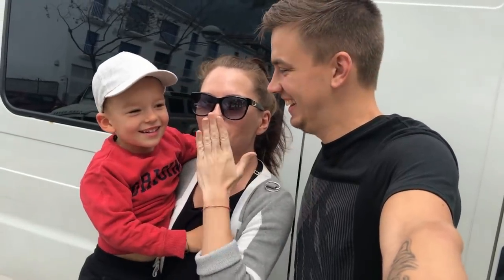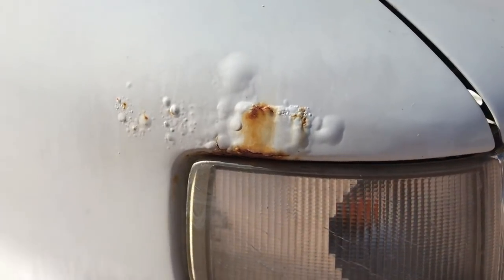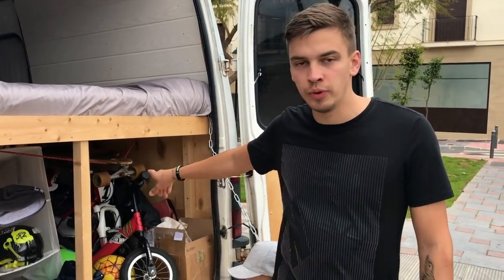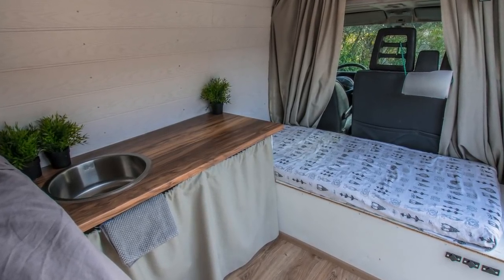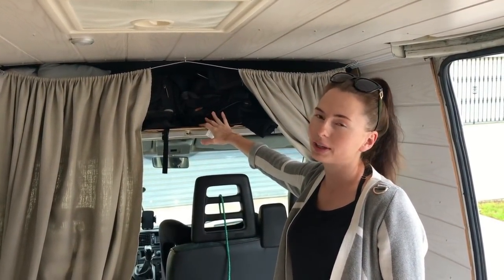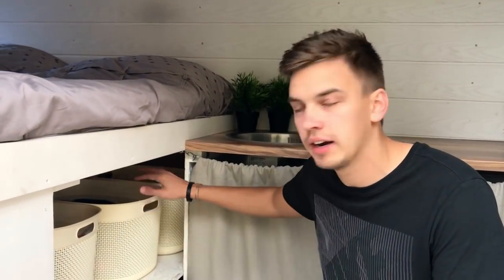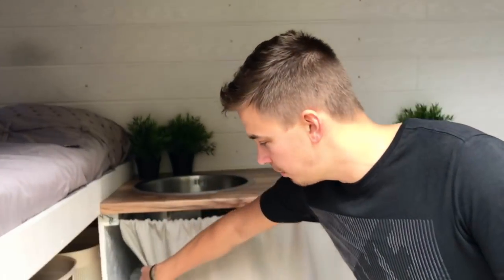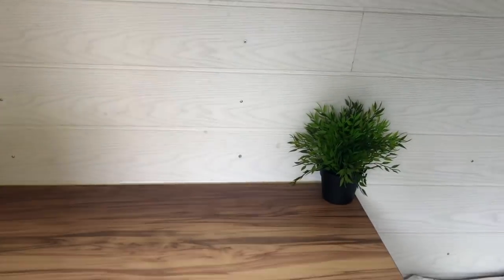Family converts a van into tiny home in 16 days and under 1200€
Hi GUYS! And welcome to our very first English video. This is our beloved home that we converted ourselves in 16 days and under 1200€. We have been living in it for almost 6 months now and we absolutely love it.

Leave a comment because we love to read all the feedback and we are going to do our best to answer every single one of you.